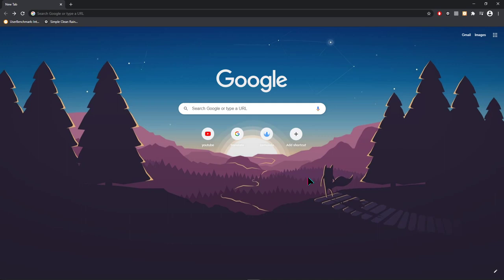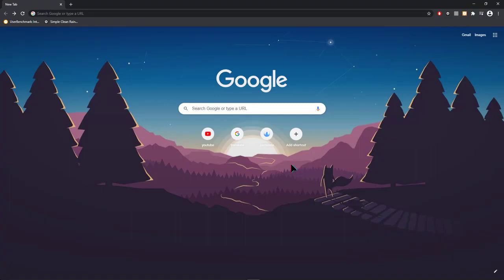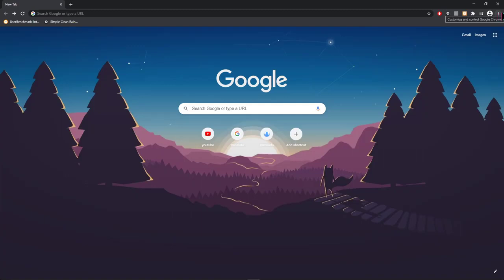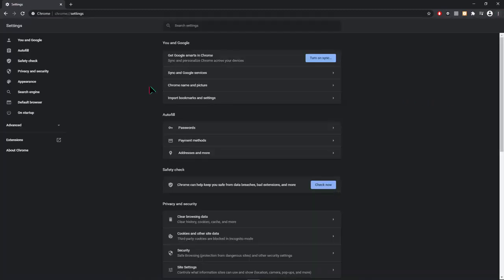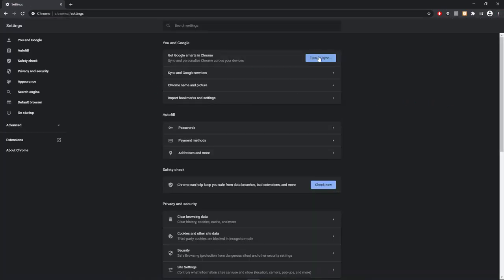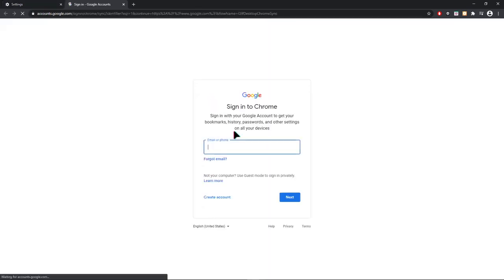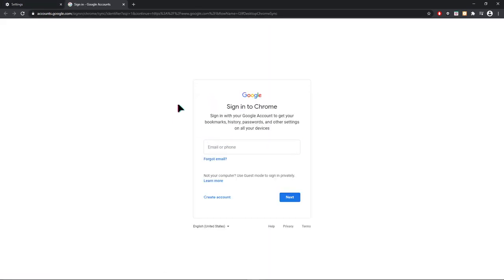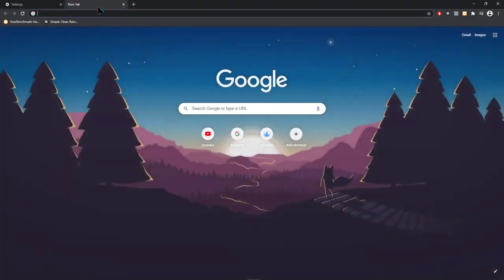Default Google Account Not Changing In Windows 10 ✅ Here Is The FIX!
In this video you will learn how to fix the Default Google Account Not Changing In Windows 10